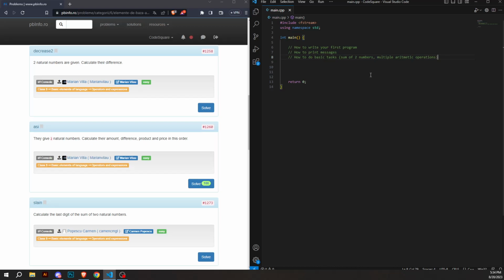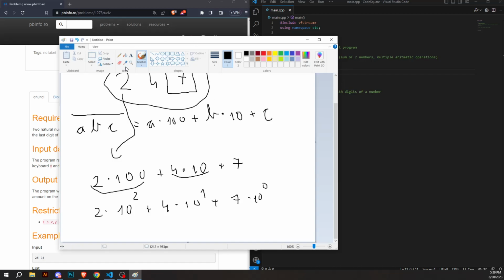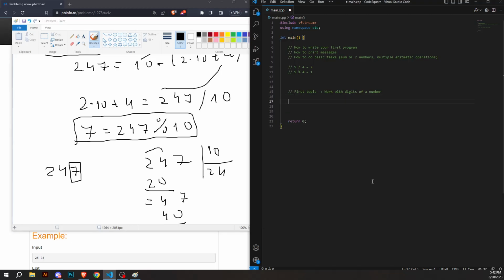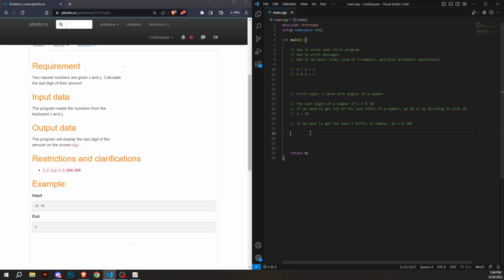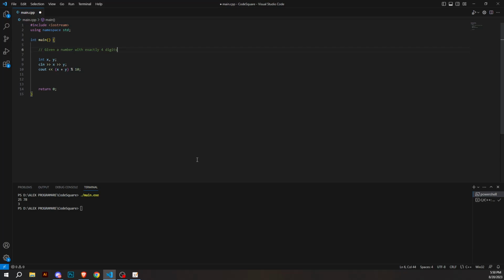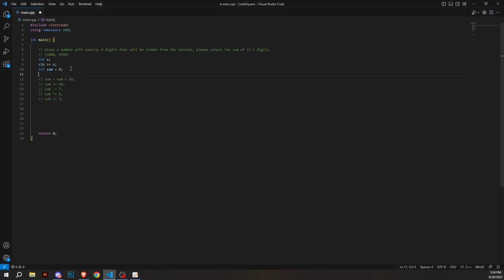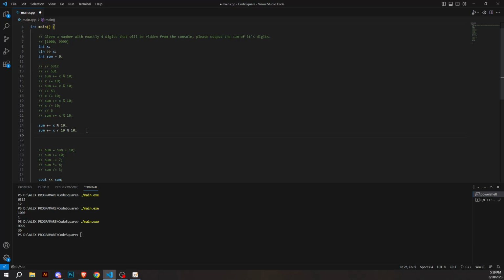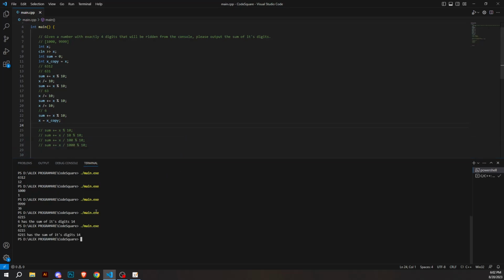C++ for Beginners Ep #2 - Working with digits of a number 🔥🎓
Description: Welcome back to the second episode of our C++ Beginner Tutorial series! 🚀 In this exciting installment, we're diving deep into the world of digit manipulation within numbers using the power of C++. Whether you're a programming novice or looking to strengthen your foundational skills, this episode is tailored just for you.

🔍 **Exploring Digits:** Have you ever wondered how to extract individual digits from a number?

🧠 **Building Fundamental Skills:** Understanding digit manipulation is essential for mastering more advanced programming concepts. By grasping these fundamental skills, you'll pave the way for smoother progress in your coding journey.

🔧 **Hands-On Examples:** Theory comes to life with practical examples! Follow along as we write clean, concise C++ code to extract, analyze, and perform operations on digits within numbers. Our instructor provides clear explanations and helpful tips throughout the tutorial.

- Extracting individual digits from numbers
- Performing arithmetic operations on digits
- Counting and summing digits within a number

🚀 **Level Up Your Coding:** Whether you're aspiring to be a software engineer, game developer, or just want to expand your programming skill set, understanding digit manipulation is a crucial step. With this knowledge, you'll be better equipped to tackle complex algorithms and problem-solving tasks.

🎉 **Join the Coding Community:** Don't miss out on becoming part of a vibrant community of learners! Share your progress, ask questions, and connect with fellow aspiring programmers in the comments section. Remember, everyone starts somewhere, and we're here to support each other's growth.

You won't want to miss our upcoming episodes, where we'll continue to explore essential programming concepts.

📚 **Resources:**
- Sample code and exercises: [Link]
- Previous episode: [Link]

Ready to become a pro at manipulating digits in C++? Let's dive in and make those numbers work for us! 💪🖥️

[Thumbnail: Eye-catching shot of a C++ code snippet with highlighted digits, surrounded by binary code patterns and a backdrop of a digital landscape.]